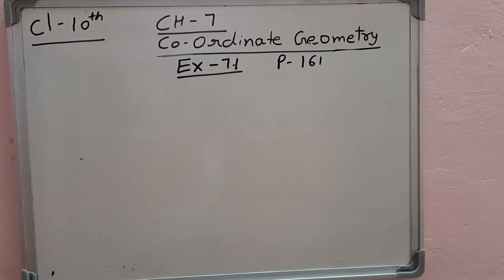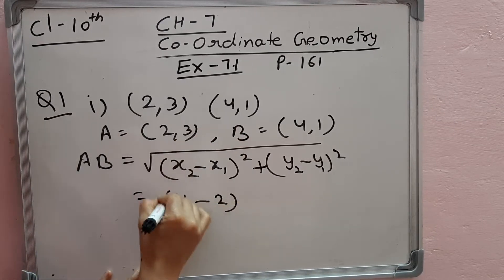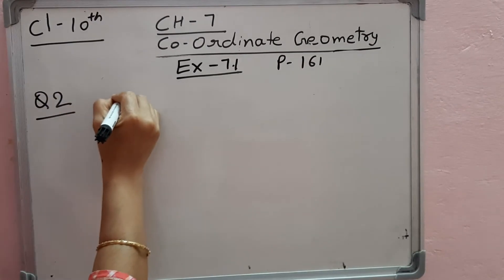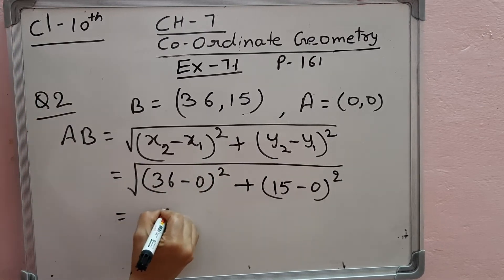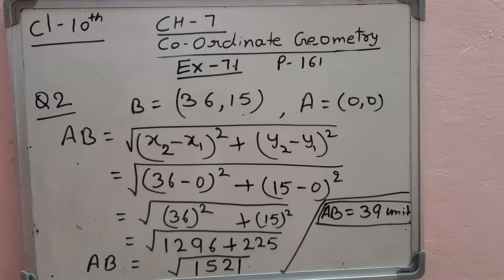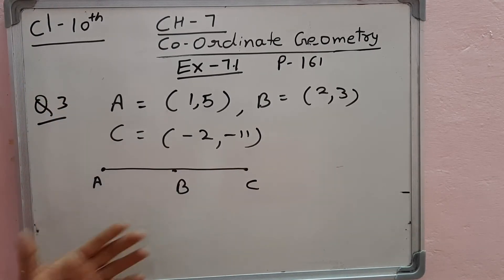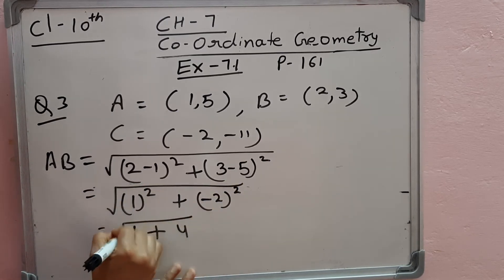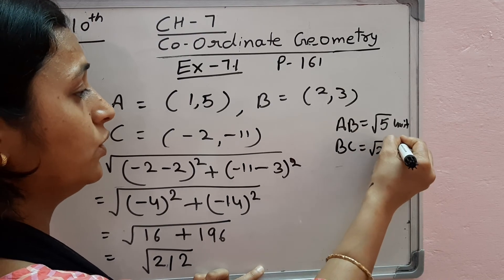Cl-10 l maths l ch-7(coordinate Geometry)ex-7.1 module 2(part-1)